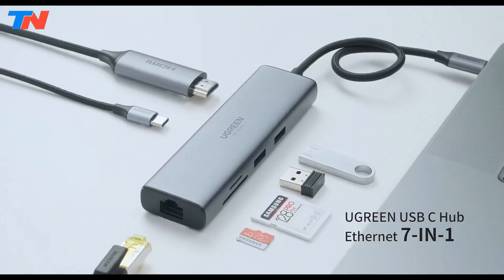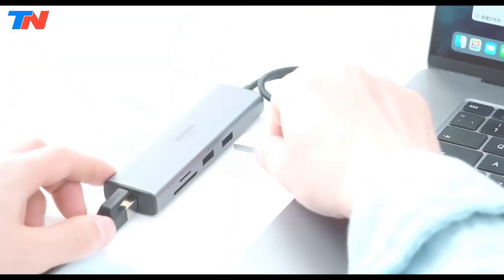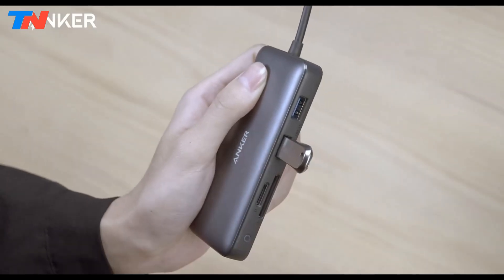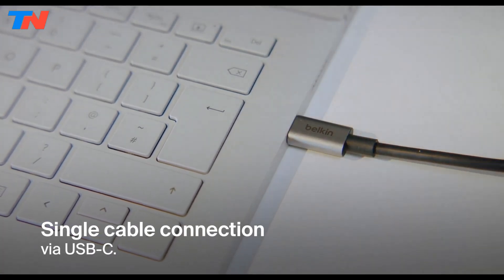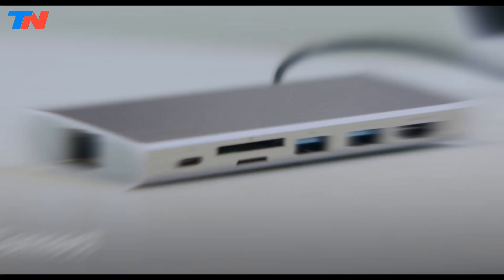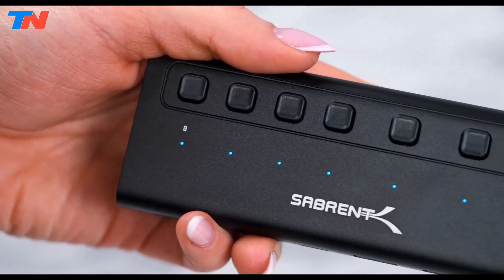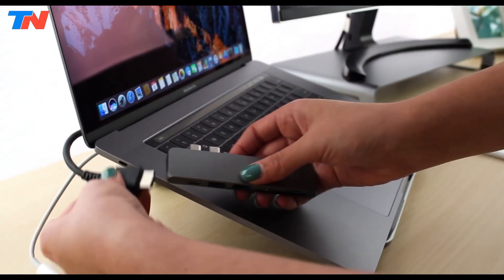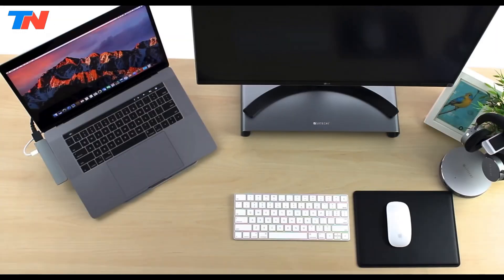Top 5 Best USB-C Hubs 2025 Review - Best Multiport Adapter On Amazon For All Budget / Comparison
0:00 ⇢ INTRO
0:06 ⇢ 1-  UGREEN Revodok Pro 107 USB-C Hub 7-in-1
0:47 ⇢ 2-  Anker 553 USB-C Hub 8-in-1 USB-C Dock
1:33 ⇢ 3-  Belkin USB-C Hub 7-in-1 Multiport Adapter Dock
2:15 ⇢ 4-  Sabrent USB-C Hub 7 Port 48W Powered Hub with Power Switches
3:00 ⇢ 5-  Satechi 7-in-1 USB-C Slim Multiport Adapter with Ethernet

Zmuipng USB-C Hub Multiport Adapter 9 in 1 Hub
Anker USB C Hub
Anker 565 11-in-1
Baseus 7-in-1
Satechi Pro Hub Max
Anker 341
UGREEN 7-in-1 USB-C Hub
Satechi USB-C Slim Multi-Port Adapter V2
HyperDrive Gen2 USB-C Hub
CalDigit TS4 Thunderbolt Hub
Anker 777 Thunderbolt Docking Station
Plugable USB-C Hub 7-in-1
Anker 341 USB-C Hub 7-in-1
Ugreen USB-C Pro 13-in-1
Satechi USB-C Hybrid Multiport Adapter
Anker 555 USB-C Hub 8-in-1
Satechi Slimline All-Metal USB-C
Union Pro USB-C 8 in 1 Hub
Union Pro Plus
Accell Thunderbolt 4 Docking Station
CalDigit Thunderbolt 4 Element Hub
HooToo 6-in-1 USB C Hub
Elgato Thunderbolt 3 Mini Dock
Hiearcool USB C Docking Station

best usb c hub for iphone 15 pro max
best usb c hub for samsung tablet
best usb c hub for music production
best usb c hub for macbook air m1 india
best usb c hub monitor

usb-c hub 4-in-1 pd/usb-c 3.1/usb-c 2.0 with audio adapter
usb-c hub 2024

lemorele usb c hub multiport adapter 10 in 1
usb-c 7-in-1 multiport hub adapter
hiearcool usb c hub usb c multiport adapter for macbook pro
amazon basics 6-in-1 usb c hub multiport adapter
sounce 9 in 1 usb type c hub multiport adapter
belkin usb-c 7-in-1 multiport hub adapter
belkin usb c hub 11-in-1 multiport adapter dock

What is the best USB-C hub?
Is satechi or anker better?
Why are some USB-C hubs so expensive?